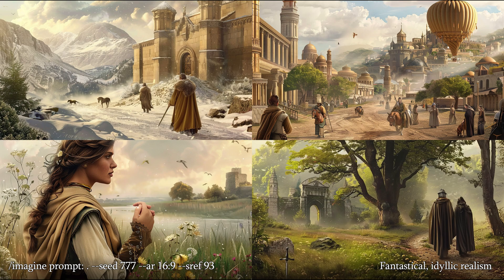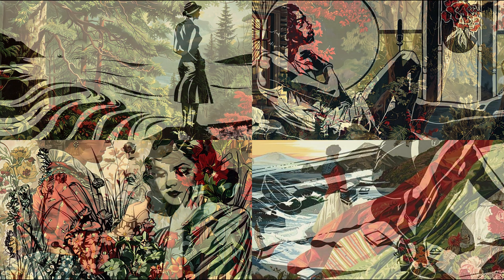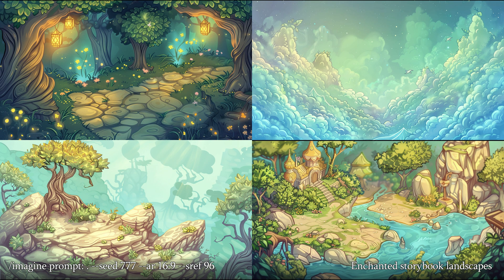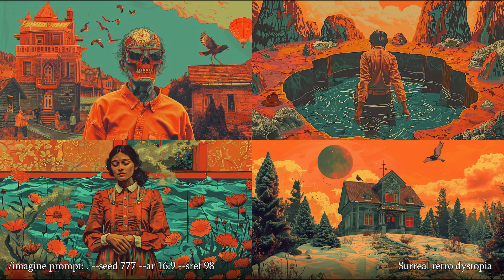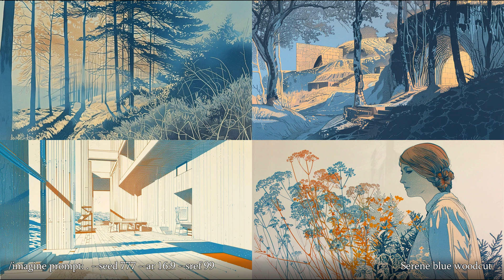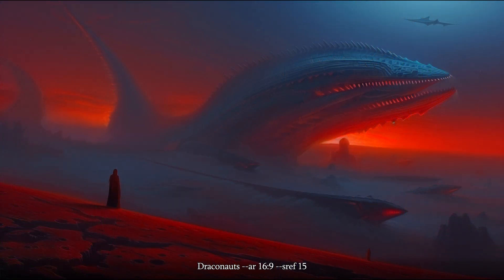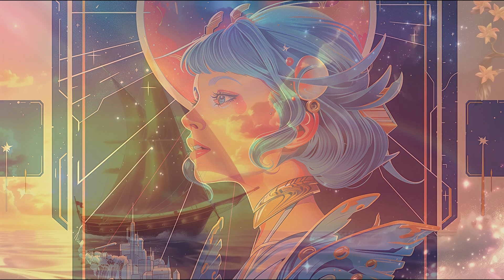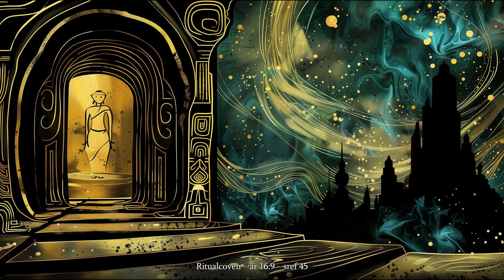100 Midjourney STYLE reference CODES (0-99)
Midjourney recently released code references for SREF (style reference). In this video I explore the first 100 code numbers (0-99) to see what kind of styles they are and if I like any of them. Join me in this quick glance at all of these styles!

0:00 Intro
0:56 . --seed 777 --ar 16:9 --sref 0
1:03 . --seed 777 --ar 16:9 --sref 1
1:10 . --seed 777 --ar 16:9 --sref 2
1:17 . --seed 777 --ar 16:9 --sref 3
1:24 . --seed 777 --ar 16:9 --sref 4
1:31 . --seed 777 --ar 16:9 --sref 5
1:38 . --seed 777 --ar 16:9 --sref 6
1:45 . --seed 777 --ar 16:9 --sref 7
1:52 . --seed 777 --ar 16:9 --sref 8
1:59 . --seed 777 --ar 16:9 --sref 9
2:06 . --seed 777 --ar 16:9 --sref 10
2:13 . --seed 777 --ar 16:9 --sref 11
2:20 . --seed 777 --ar 16:9 --sref 12
2:27 . --seed 777 --ar 16:9 --sref 13
2:34 . --seed 777 --ar 16:9 --sref 14
2:41 . --seed 777 --ar 16:9 --sref 15
2:48 . --seed 777 --ar 16:9 --sref 16
2:55 . --seed 777 --ar 16:9 --sref 17
3:02 . --seed 777 --ar 16:9 --sref 18
3:09 . --seed 777 --ar 16:9 --sref 19
3:16 . --seed 777 --ar 16:9 --sref 20
3:23 . --seed 777 --ar 16:9 --sref 21
3:30 . --seed 777 --ar 16:9 --sref 22
3:37 . --seed 777 --ar 16:9 --sref 23
3:44 . --seed 777 --ar 16:9 --sref 24
3:51 . --seed 777 --ar 16:9 --sref 25
3:58 . --seed 777 --ar 16:9 --sref 26
4:05 . --seed 777 --ar 16:9 --sref 27
4:12 . --seed 777 --ar 16:9 --sref 28
4:19 . --seed 777 --ar 16:9 --sref 29
4:26 . --seed 777 --ar 16:9 --sref 30
4:33 . --seed 777 --ar 16:9 --sref 31
4:40 . --seed 777 --ar 16:9 --sref 32
4:47 . --seed 777 --ar 16:9 --sref 33
4:54 . --seed 777 --ar 16:9 --sref 34
5:01 . --seed 777 --ar 16:9 --sref 35
5:08 . --seed 777 --ar 16:9 --sref 36
5:15 . --seed 777 --ar 16:9 --sref 37
5:22 . --seed 777 --ar 16:9 --sref 38
5:29 . --seed 777 --ar 16:9 --sref 39
5:36 . --seed 777 --ar 16:9 --sref 40
5:43 . --seed 777 --ar 16:9 --sref 41
5:50 . --seed 777 --ar 16:9 --sref 42
5:57 . --seed 777 --ar 16:9 --sref 43
6:04 . --seed 777 --ar 16:9 --sref 44
6:11 . --seed 777 --ar 16:9 --sref 45
6:18 . --seed 777 --ar 16:9 --sref 46
6:25 . --seed 777 --ar 16:9 --sref 47
6:32 . --seed 777 --ar 16:9 --sref 48
6:39 . --seed 777 --ar 16:9 --sref 49
6:46 . --seed 777 --ar 16:9 --sref 50
6:53 . --seed 777 --ar 16:9 --sref 51
7:00 . --seed 777 --ar 16:9 --sref 52
7:07 . --seed 777 --ar 16:9 --sref 53
7:14 . --seed 777 --ar 16:9 --sref 54
7:21 . --seed 777 --ar 16:9 --sref 55
7:28 . --seed 777 --ar 16:9 --sref 56
7:35 . --seed 777 --ar 16:9 --sref 57
7:42 . --seed 777 --ar 16:9 --sref 58
7:49 . --seed 777 --ar 16:9 --sref 59
7:56 . --seed 777 --ar 16:9 --sref 60
8:03 . --seed 777 --ar 16:9 --sref 61
8:10 . --seed 777 --ar 16:9 --sref 62
8:17 . --seed 777 --ar 16:9 --sref 63
8:24 . --seed 777 --ar 16:9 --sref 64
8:31 . --seed 777 --ar 16:9 --sref 65
8:38 . --seed 777 --ar 16:9 --sref 66
8:45 . --seed 777 --ar 16:9 --sref 67
8:52 . --seed 777 --ar 16:9 --sref 68
8:59 . --seed 777 --ar 16:9 --sref 69
9:06 . --seed 777 --ar 16:9 --sref 70
9:13 . --seed 777 --ar 16:9 --sref 71
9:20 . --seed 777 --ar 16:9 --sref 72
9:27 . --seed 777 --ar 16:9 --sref 73
9:34 . --seed 777 --ar 16:9 --sref 74
9:41 . --seed 777 --ar 16:9 --sref 75
9:48 . --seed 777 --ar 16:9 --sref 76
9:55 . --seed 777 --ar 16:9 --sref 77
10:02 . --seed 777 --ar 16:9 --sref 78
10:09 . --seed 777 --ar 16:9 --sref 79
10:16 . --seed 777 --ar 16:9 --sref 80
10:23 . --seed 777 --ar 16:9 --sref 81
10:30 . --seed 777 --ar 16:9 --sref 82
10:37 . --seed 777 --ar 16:9 --sref 83
10:44 . --seed 777 --ar 16:9 --sref 84
10:51 . --seed 777 --ar 16:9 --sref 85
10:58 . --seed 777 --ar 16:9 --sref 86
11:05 . --seed 777 --ar 16:9 --sref 87
11:12 . --seed 777 --ar 16:9 --sref 88
11:19 . --seed 777 --ar 16:9 --sref 89
11:26 . --seed 777 --ar 16:9 --sref 90
11:33 . --seed 777 --ar 16:9 --sref 91
11:40 . --seed 777 --ar 16:9 --sref 92
11:47 . --seed 777 --ar 16:9 --sref 93
11:54 . --seed 777 --ar 16:9 --sref 94
12:01 . --seed 777 --ar 16:9 --sref 95
12:08 . --seed 777 --ar 16:9 --sref 96
12:15 . --seed 777 --ar 16:9 --sref 97
12:22 . --seed 777 --ar 16:9 --sref 98
12:29 . --seed 777 --ar 16:9 --sref 99